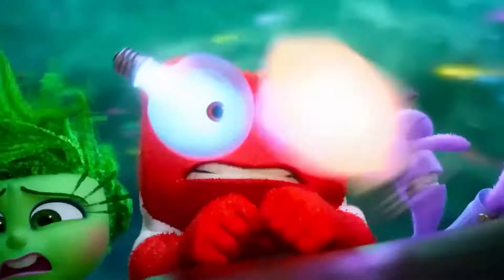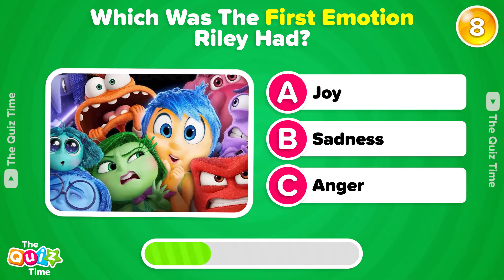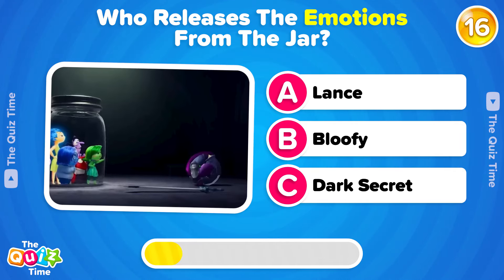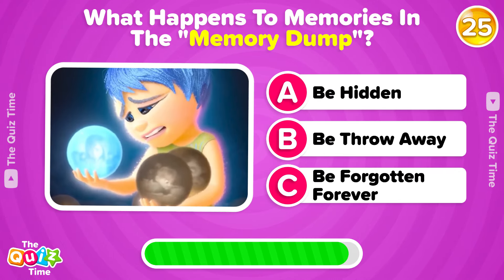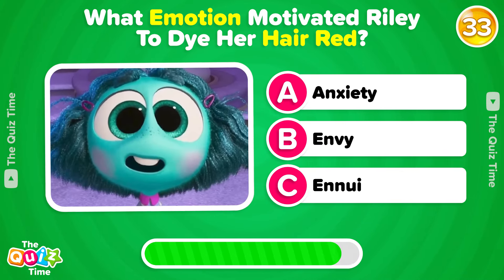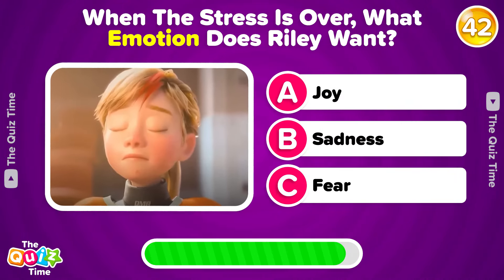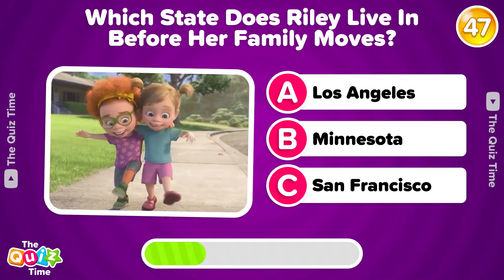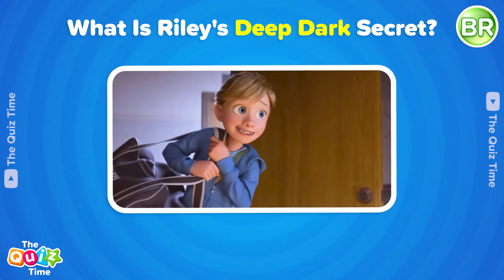🥦 Inside Out 2 Quiz 🎬🔥 55 Fun Questions about Inside Out 2!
For exciting quizzes, emoji challenge, emoji quiz and fun trivia quiz game that will put your brain to the test or the challenge of guess logo quiz, we’ve got something for you. Dive into the fun with our The Quiz Time channel, join the challenge, and see how much you really know!